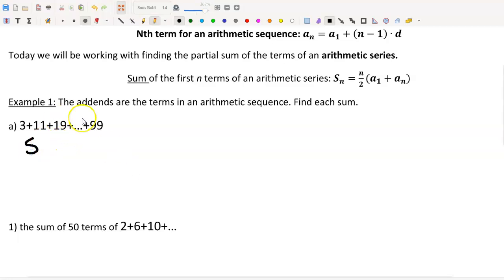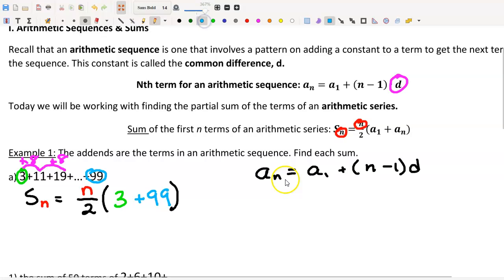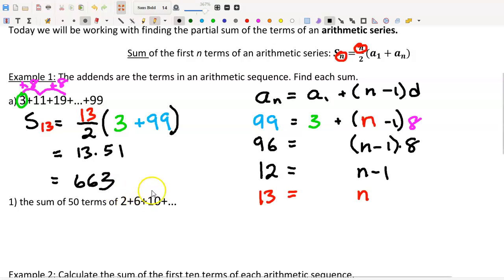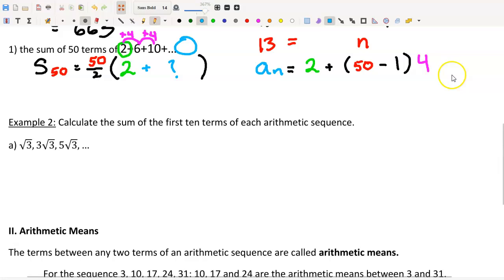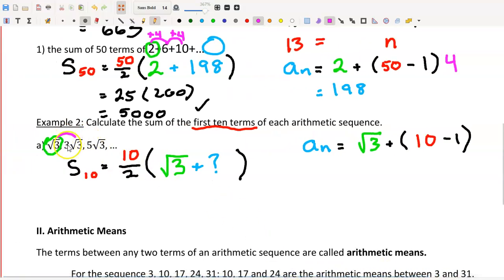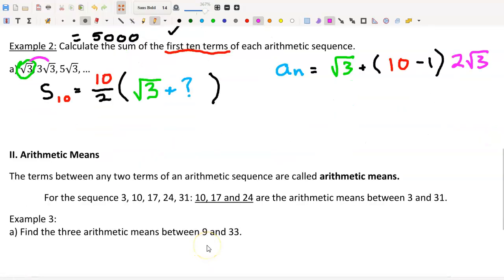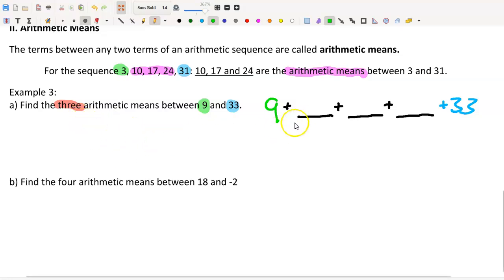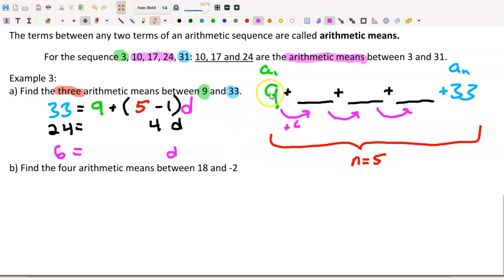#50 | 13-3 Arithmetic Sequences & Sums